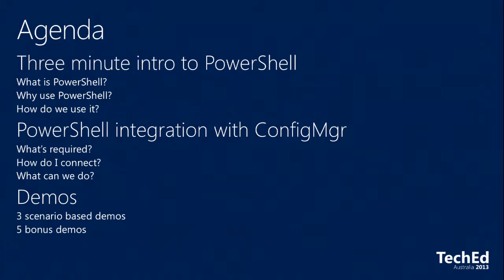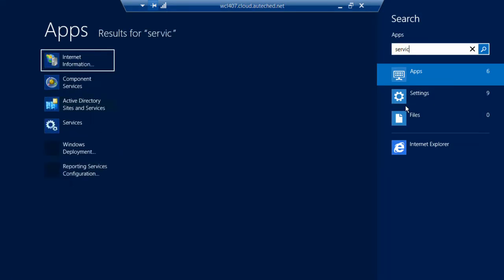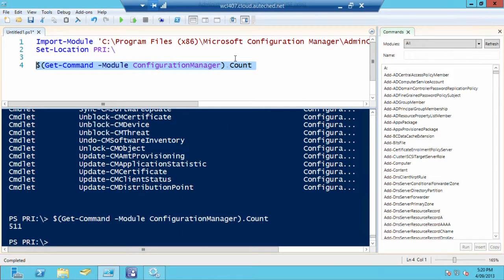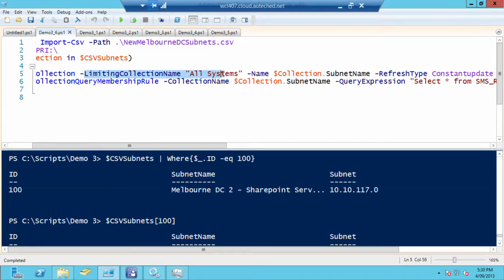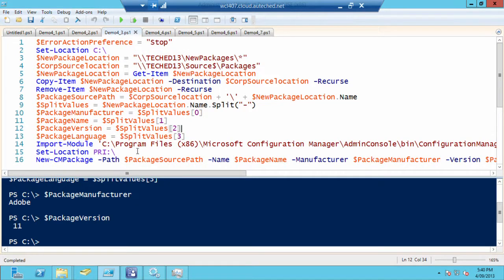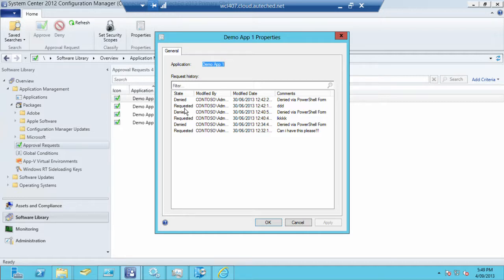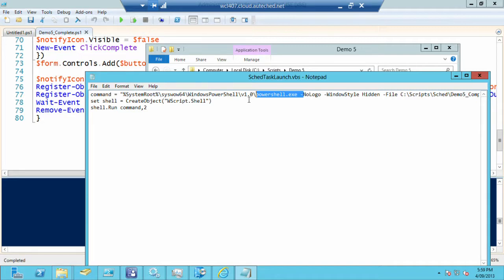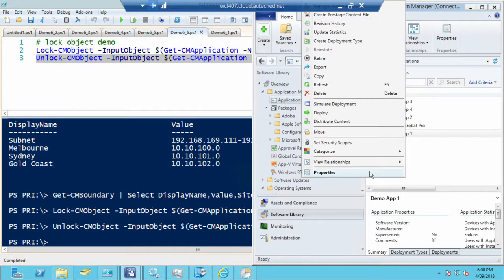TechEd Australia 2013 PowerShell for ConfigMgr 2012 SP1